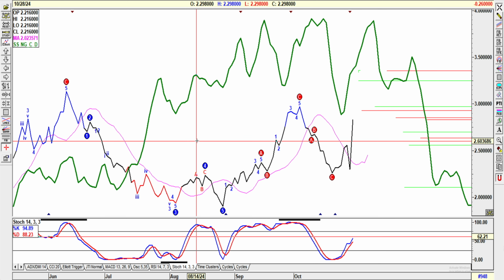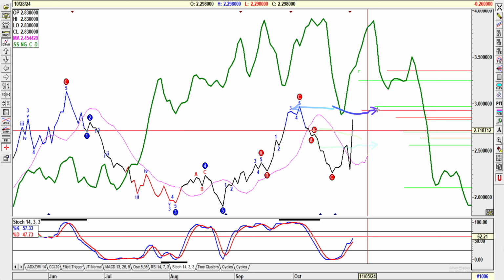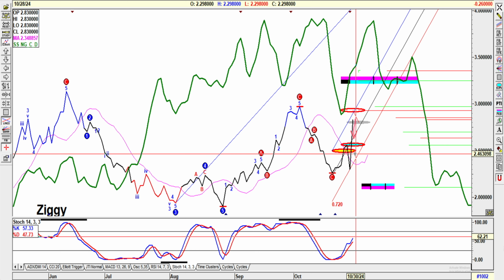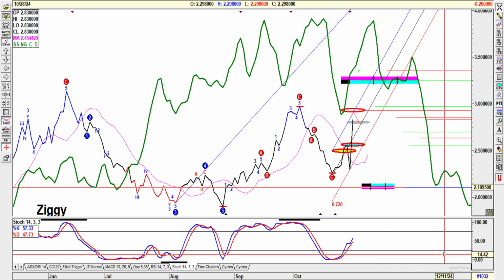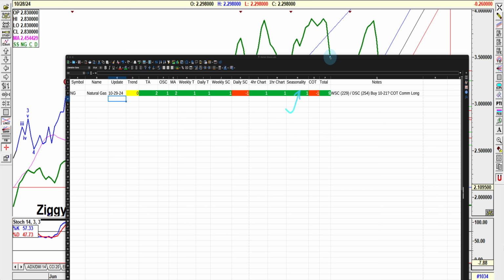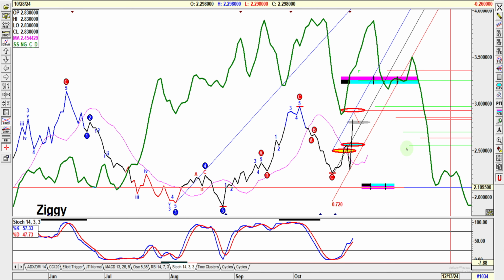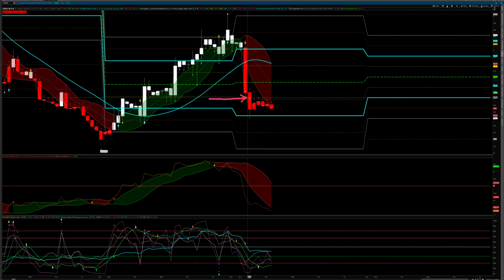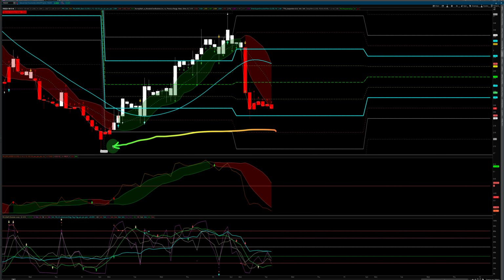Natural Gas Forecast Analysis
Natural Gas Analysis Update for the week of Oct 28,  2024

We discuss Elliott Wave today.

// ABOUT ME
Hello there! I'm Ziggy, Dominican York (American-born person of Dominican descent raised in NYC) doing technical analysis. I currently live in Nashville, TN. Furthermore, I post videos about Gann's theory and many other techniques applying it to different financial markets.